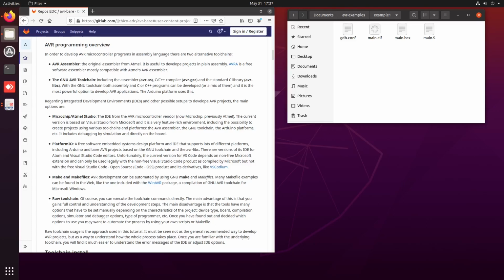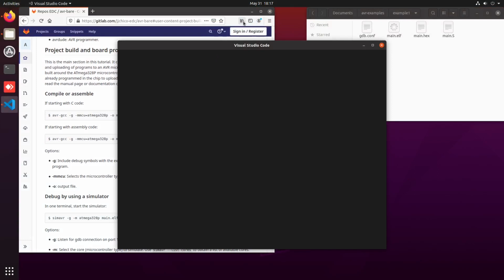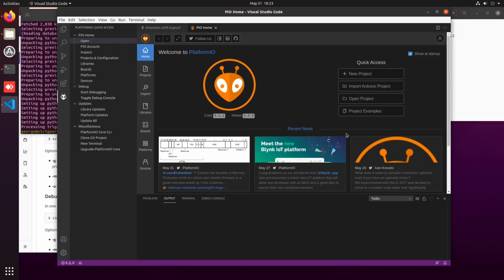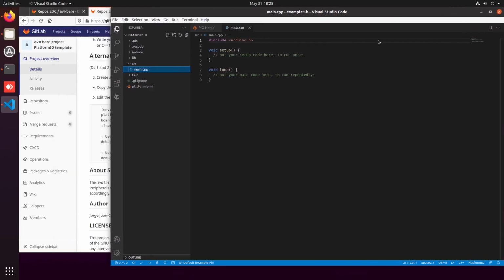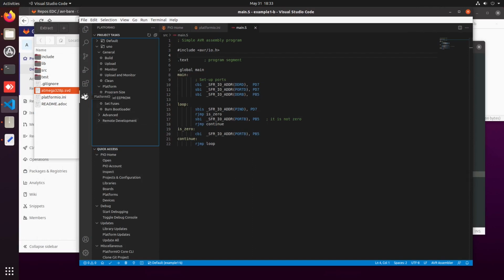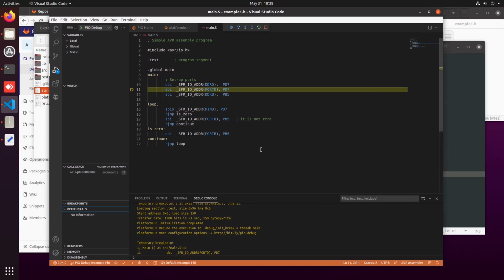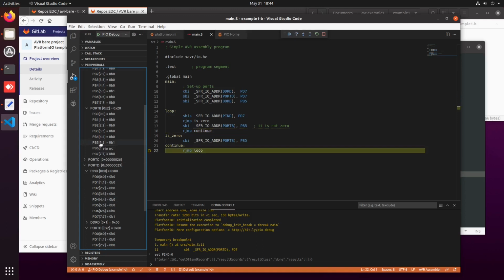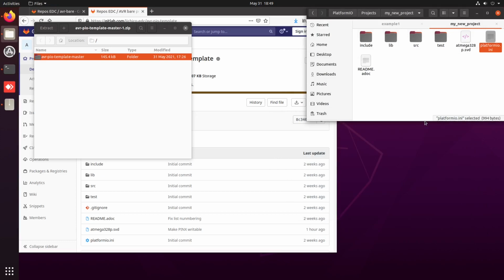AVR assembly and debugging with VSCode and Platform IO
EDC course, example 5-1b